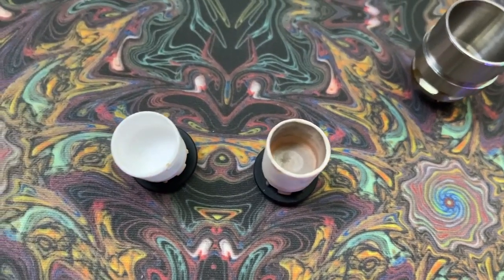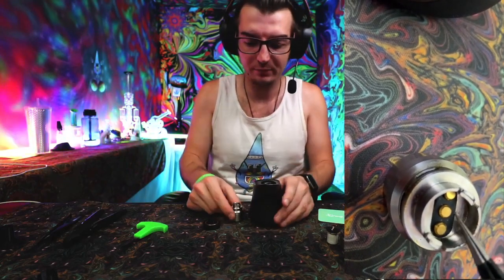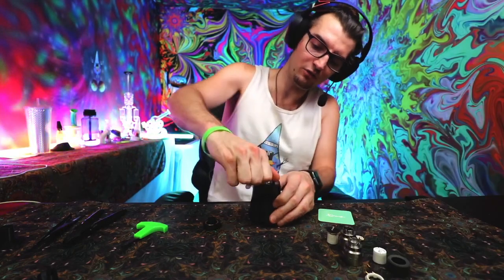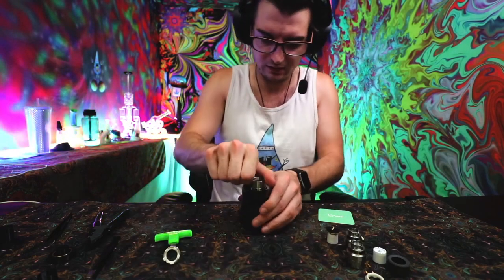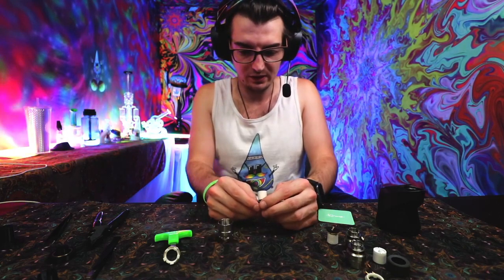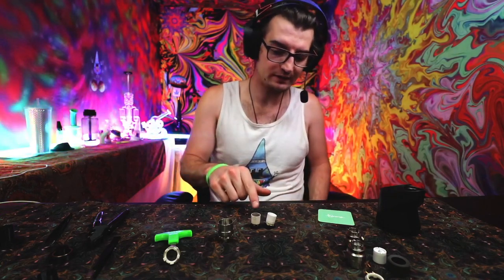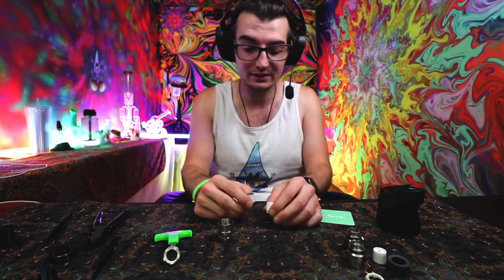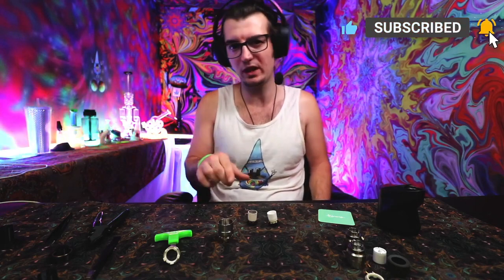How To Disassemble A Puffco Peak Pro Atomizer Chamber Tutorial!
Big Credits To 3G for the Info!